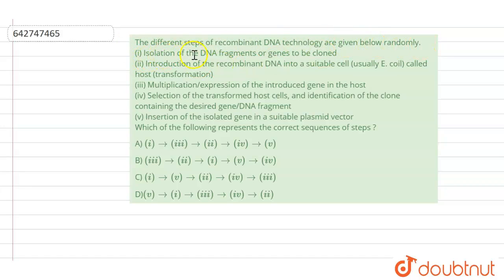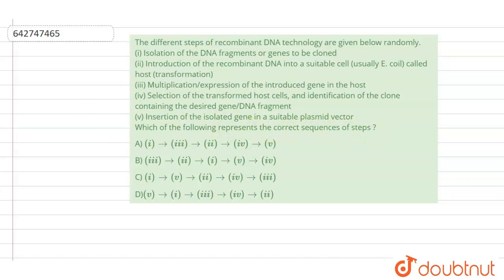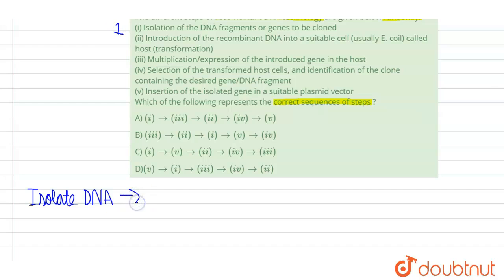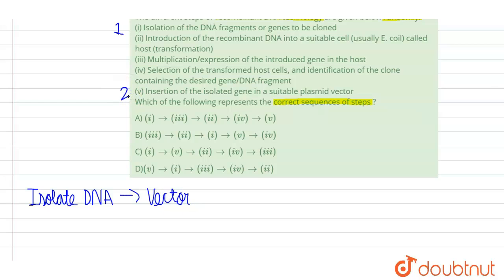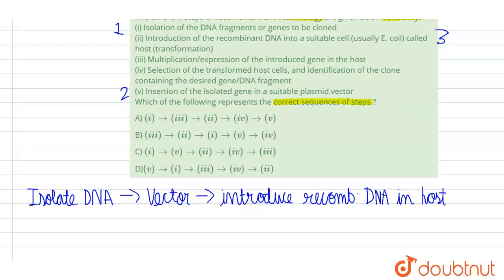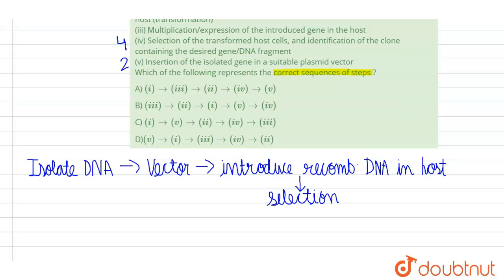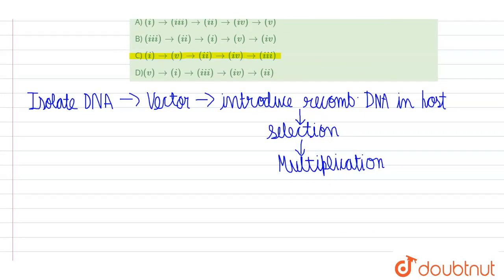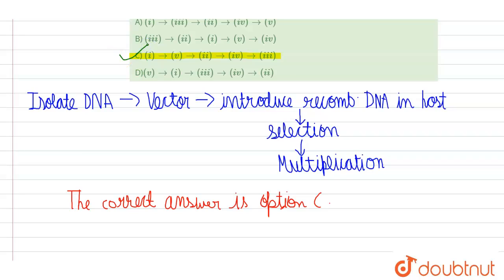The different steps of recombinant DNA technology are given below randomly. (i) Isolation of the...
The different steps of recombinant DNA technology are given below randomly. (i) Isolation of the DNA fragments or genes to be cloned (ii) Introduction of the recombinant DNA into a suitable cell (usually E. coil) called host (transformation) (iii) Multiplication/expression of the introduced gene in the host (iv) Selection of the transformed host cells, and identification of the clone containing the desired gene/DNA fragment (v) Insertion of the isolated gene in a suitable plasmid vector Which of the following represents the correct sequences of steps ?
Class: 12
Subject: BIOLOGY
Chapter: BIOTECHNOLOGY - PRINCIPLES AND PROCESSES
Board:NEET

👉 Have Any Query? Ask Us.